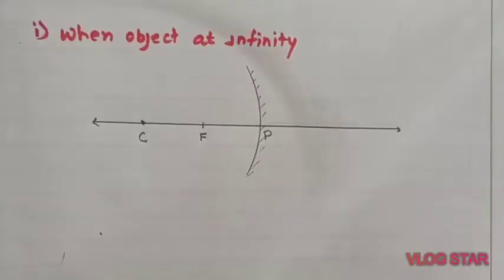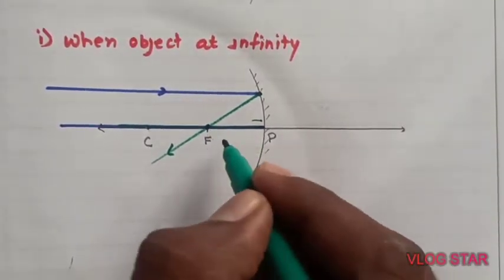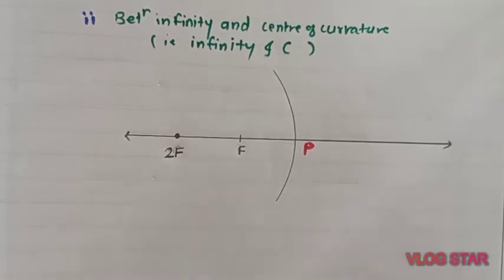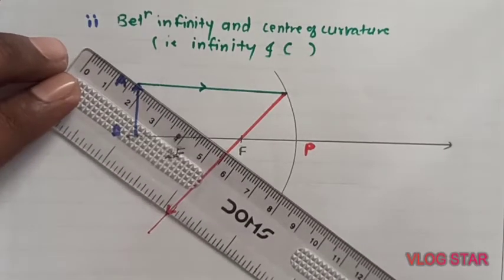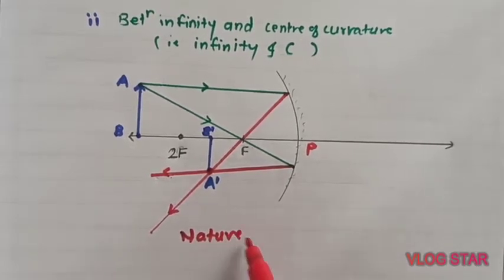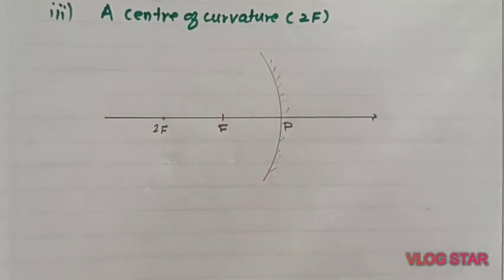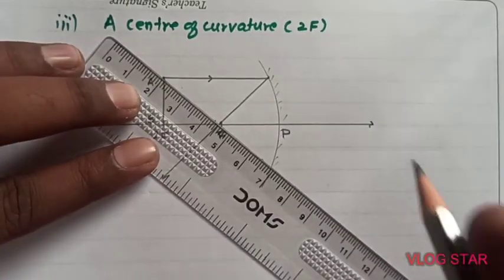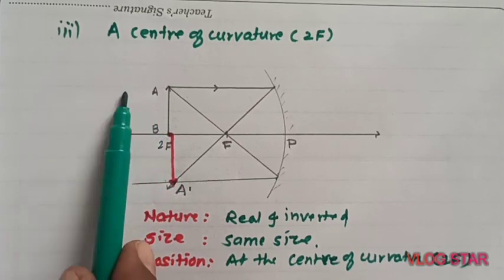X CBSE | Image formation by concave mirror Part 2 |Vishwanath Sir